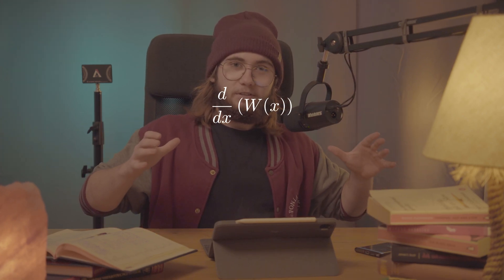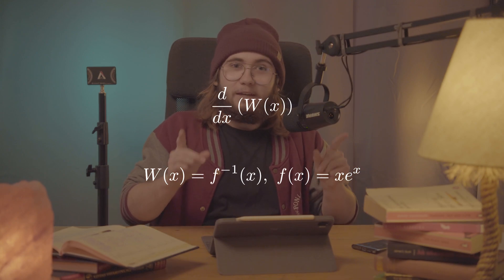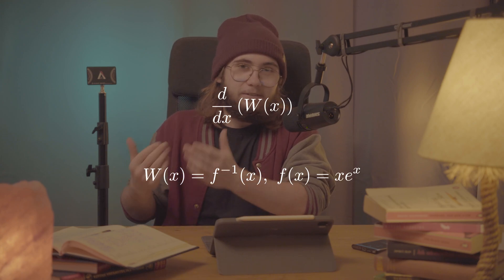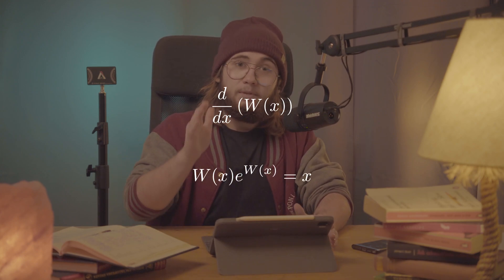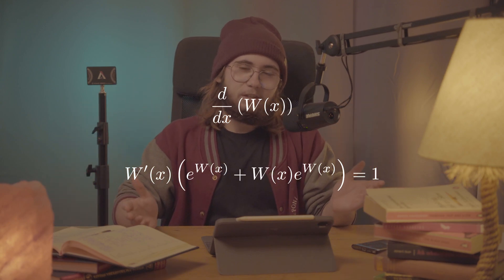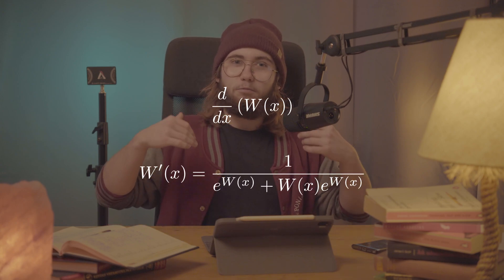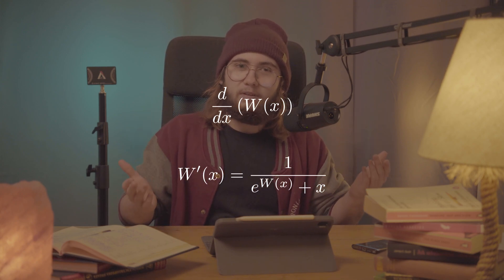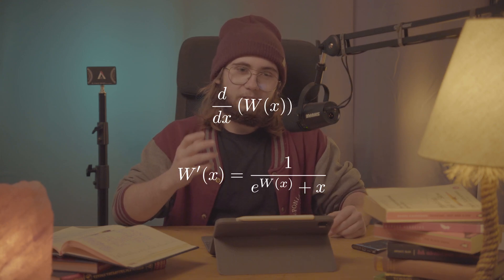Differentiating The Lambert W Function! | Laid Back Math, Episode 82